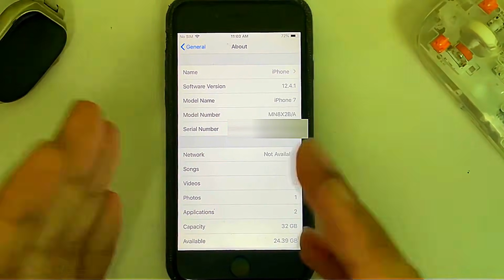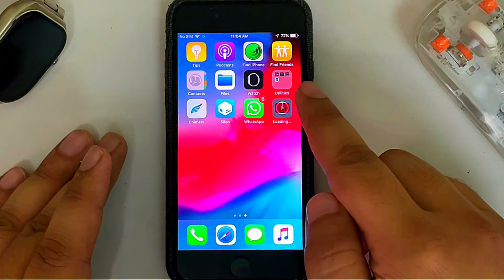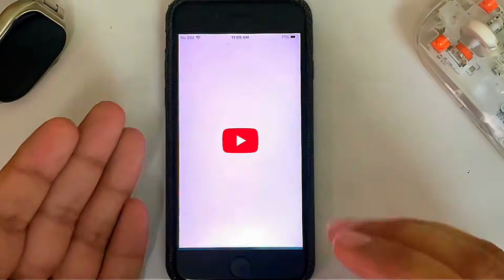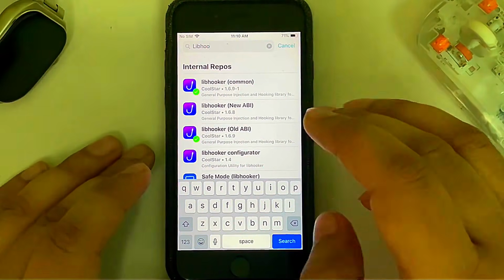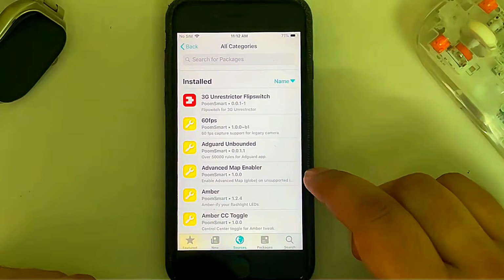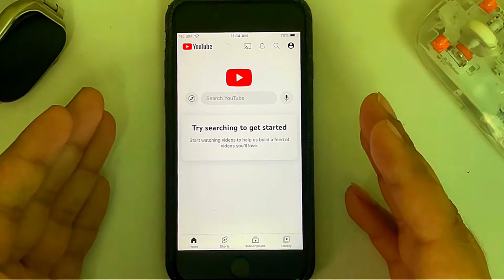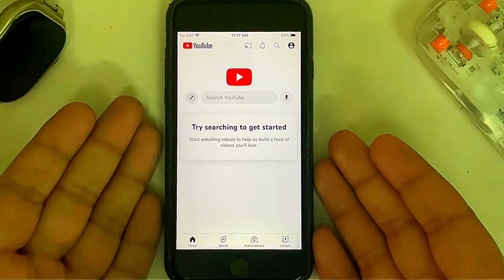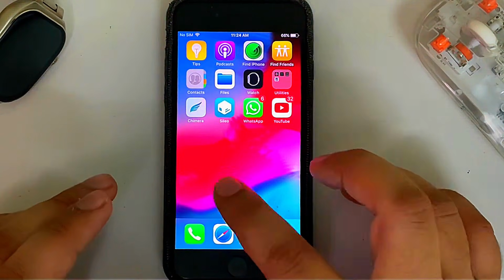[NEW] Fix YouTube iOS 12/13/14+ on Older Devices | iPhone 5S/6/6+/iPads | Fix YouTube iOS 12.5.x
If YouTube is not working on your old iPhone or iPad, this ultimate fix shows you the easiest way to get YouTube running perfectly on iOS 12, 13, 14, and other versions. Whether you’re using an iPhone 5S, iPhone 6, 6+, or older iPads, this tutorial will make YouTube fully functional again. Videos play smoothly, and sign-in and other features work flawlessly. This method shown in the video guide is completely free and safe.

Note: This video is for educational and informational purposes only, with the sole aim of making these older devices usable again.

Update (July 6, 2026): To fix videos buffering, stopping at the 1-minute mark during playback or seeking, or the "No Stream, Tap to Retry" error, please refer to the following guide:

Topics Covered:
YouTube iOS 12.5.7 Fix
Fix iOS 12 YouTube Update
Fix YouTube iOS 12 Update Required
YouTube Fix iOS 12 13 14
YouTube not working old iPhone
iPhone 5S/6 YouTube Fix
Old iPad YouTube Guide